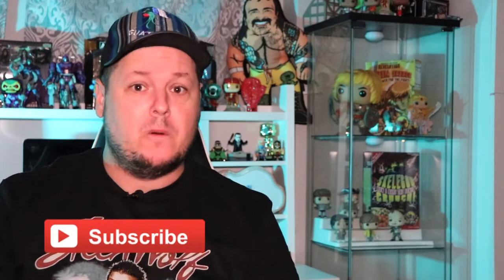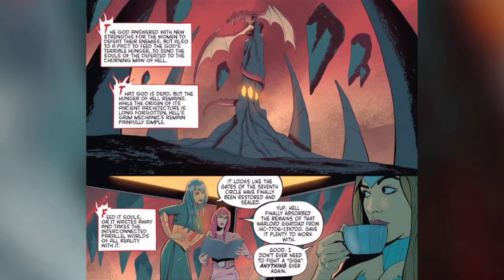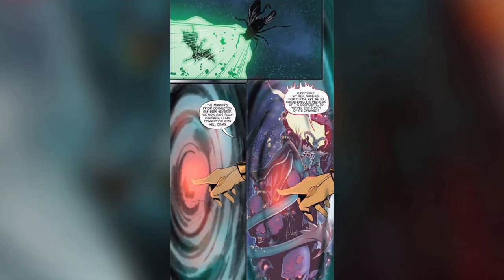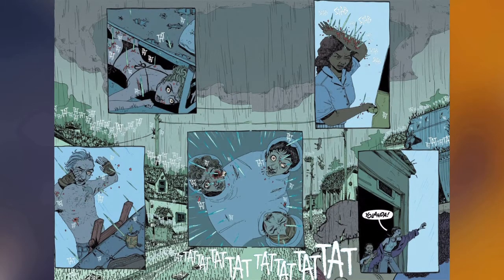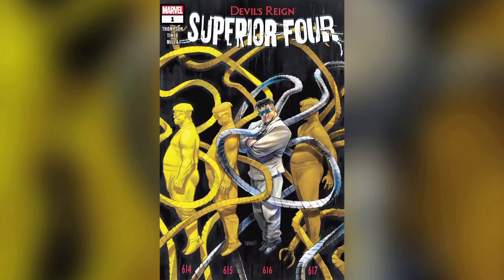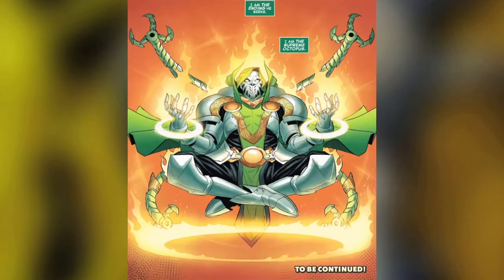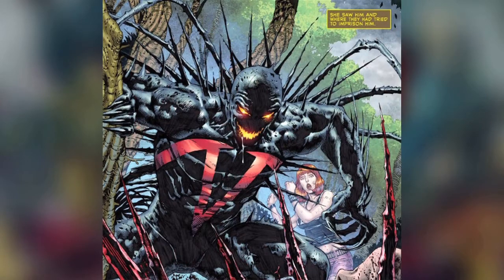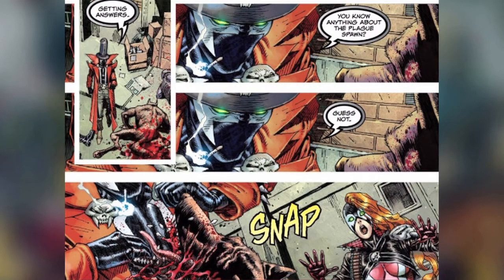The Scorched - Superior Four - Rain - Hell Sonja Issue 1 - First Impression Comic Book Reviews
Hell Sonja Comic Book Issue 1 Dynamite

I want to preference by saying that when it come to Red Sonja there’s a lot of stories out there and other than the movie and the Red Sonja Mars Attacks crossover comic book series I’m not that knowledgeable in the Red Sonja universe, so saying that when I jumped into Hell Sonja Issue 1 I felt extremely lost as we are introduced to a variety of Sonja’s that include the gun specialist Blue Sonja, the advanced AI, Moon Sonja and The Guardian Purple Sonja

However I need to thank writer Christopher Hastings for not only giving introductions to these alternate Sonja versions, but also easing readers like myself into this story.

Now what about the title character the Hell Sonja? Well unfortunately in Issue 1 we're going to have to wait to the very last page of this issue to get our very first glimpse of her.

On a scale of 1-10 I’m going to give Issue 1 of Hell Sonja a 6.5 out of 10

Rain Comic Book Review Issue 1

Next up we have a new 5 part series from Image comics with Rain Issue 1

The main character of this issue goes by the name Honeysuckle and she was ready to start a new chapter of her life when her girlfriend Yolanda had just arrived and was all set to move in with her, but unfortunately she was one of the 8,000 that perished in this doomsday-like event.

On a scale of 1-10 I’m going to give Issue 1 of Rain a 9 out of 10.

Writer Joe Hill in just one issue not only introduces us to a variety of characters that I quickly grew an attachment to and was intrigued as to where the story was going, but then for the majority, wipes them out with only a very few left to continue on with in Issue 2.

Next up we’ve got one from Marvel Comics with Devil’s Reign Superior Four Issue 1.

Right after Batman I always thought the villains in Spider-man were just awesome and I really wanted to check out this story feature Doc Oc.
In part 1 of what’s planned out to be a 3 issue mini series Doc Ochas created a super team of alternate versions of himself that include versions of the Hulk, Wolverine and Ghost Rider essentially creating himself a new fantastic 4 that he believes will be unstoppable.

Throughout this issue we’ll see Doc Oc and his Superior 4 team jump over to Earth-5069 where he’ll get a shocking revelation after running into The Iron Scab that he might not be as well known as he thought he is.

On a scale of 1-10 I’m going to give Devil’s Reign Superior 4 a 6 out of 10.
The story written by Zac Thompson is a simple one and easy to follow even if you’re like me and haven’t read any of the othe comics in the Devil’s Reign story.

The Scorched Issue 1 from Image Comics

Now I’ve tried several times to try and jump into Spawn as I think he’s a really cool character and I’ve really been looking for a good starting point. A comic where I don’t think I feel completely lost. And with the Scorched Issue 1 I might have found it.

In Issue 1 there are a variety of Spawn’s here from Gunslinger Spawn to Redeemer to Medieval Spawn, the gruesome Plague Spawn and my personal favorite in this issue She-Spawn aka Jessica Priest.

And over the 40 plus pages of this Issue writers Sean Lewis and Todd McFarlane give plenty of opportunities for these characters' personalities to shine.

The art by Stephen Segovia and Paulo Siqueira is powerful, in your face and makes no apologies for being down and dirty just like one should expect from a Spawn Comic.

Now on a scale of 1-10 I’m going to give Issue 1 of The Scorched a 7 out of 10.

That’s going to wrap up this episode of my Comic Book Review series First Impressions. Now out of these 4 comics did you read any of them or was there an issue 1 that was released this week that you think I should check out, comment down below.